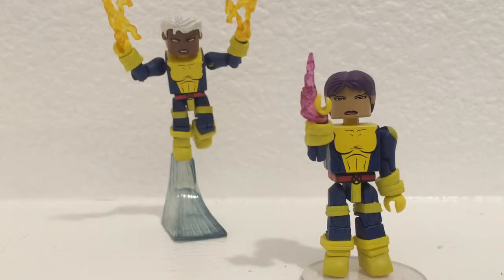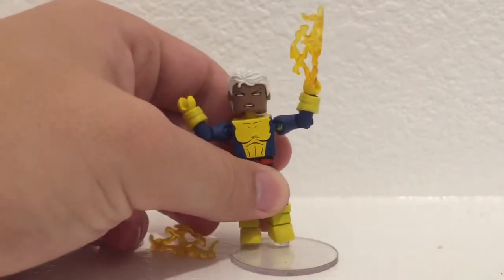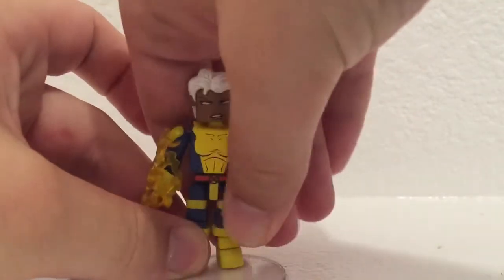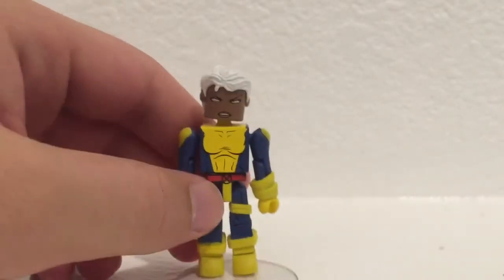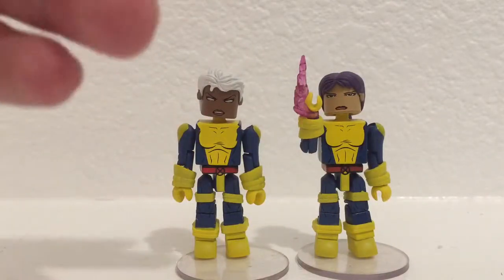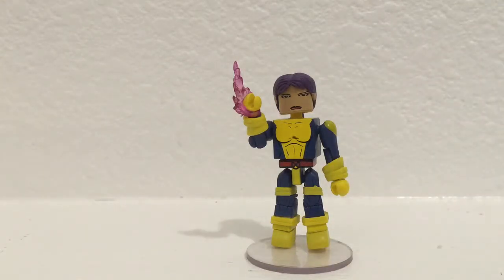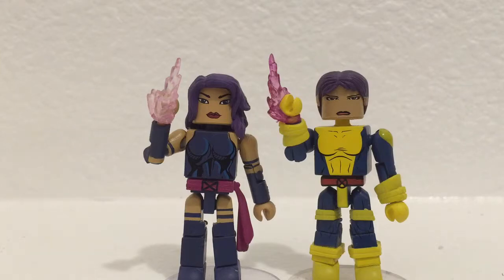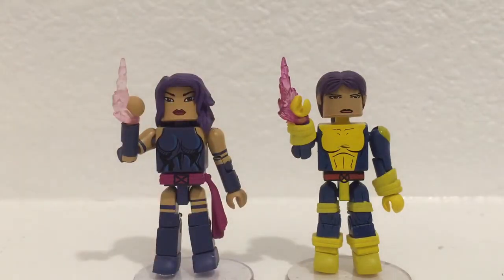Strike Force Storm and Psylocke Minimates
LCS Wave 60 Minimates Storm and Psylocke